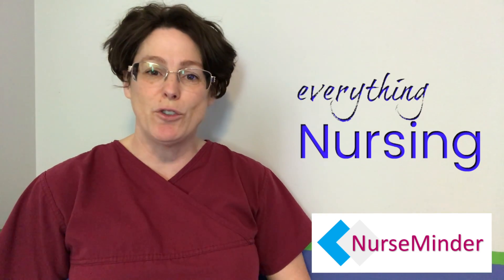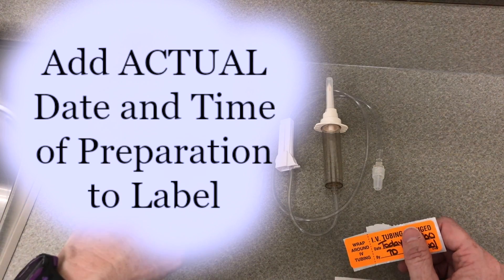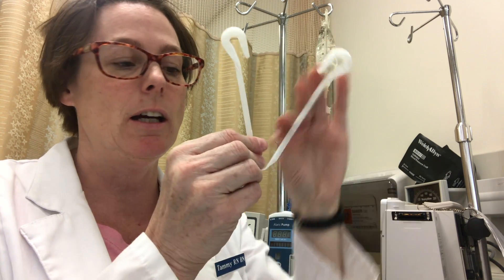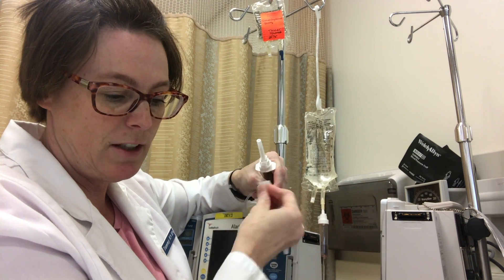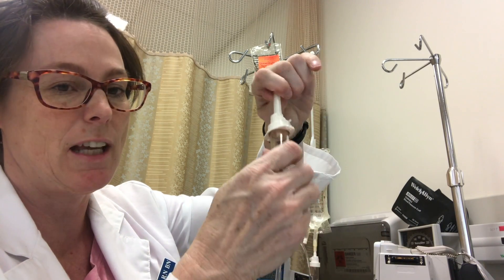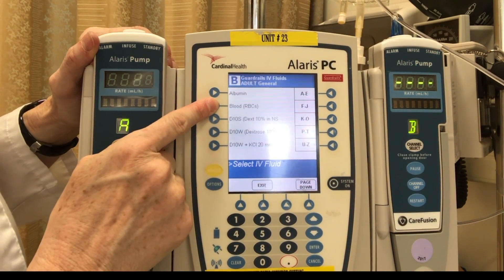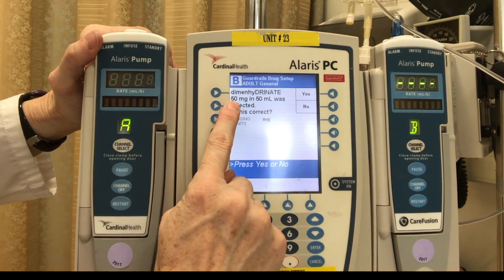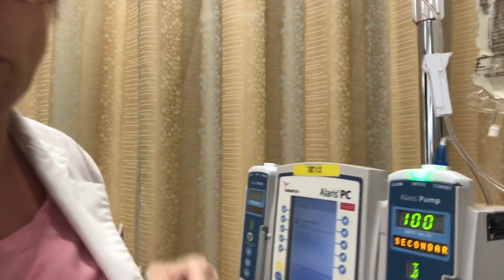Secondary Medication Set (Nursing Skills)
Nurses routinely give medications to patients through a secondary medication IV set also known as a secondary IV Piggy Back or secondary IV set up.

This video is about Secondary Line IV Medication Administration using an Alaris pump.  Review the equipment needed to correctly prepare and label your medication bag and the process to reconstitute according to a parenteral manual.

Learn how to back prime your line to ensure all the medication is available to your patient (as opposed to using the medication to prime the line - we always lose some medication when we do it this way).

Labeling your lines is just as important as mixing your medication.  It is a way to communicate to your team when the line expires and will require changing (per protocol).  An unlabelled line is an expired line.